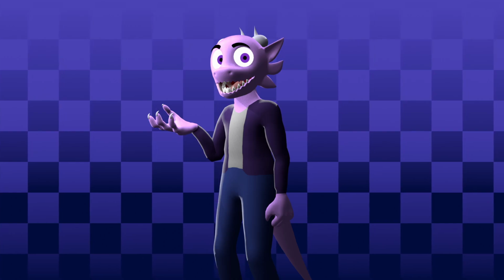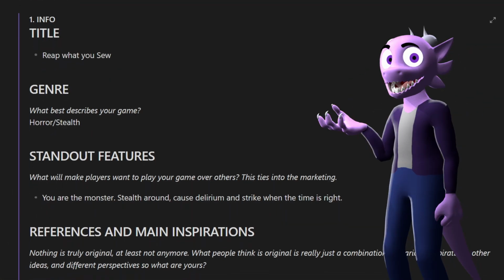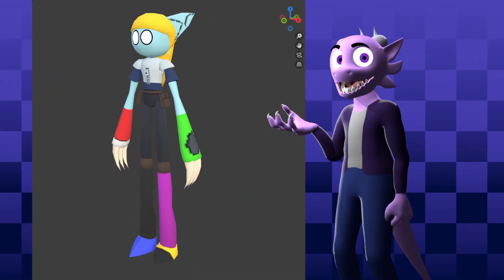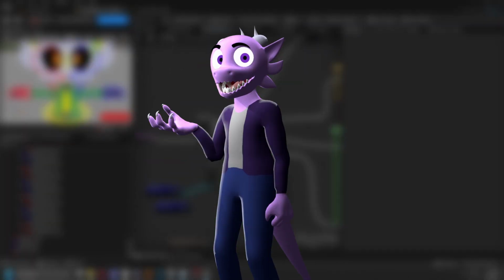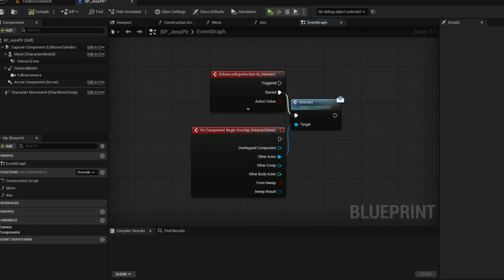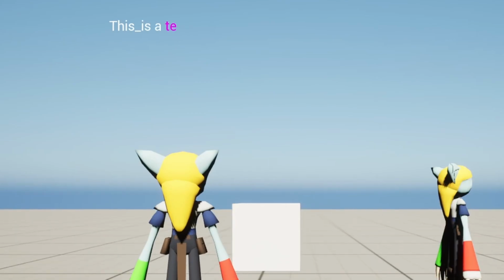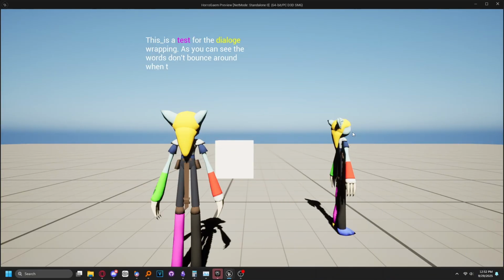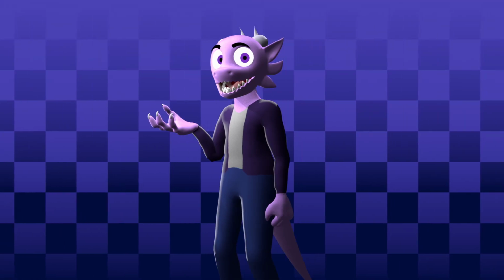I'm making a horror game where YOU play as the monster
Here's that Unannounced Project I've been teasing for a while. I've had this idea in my head for a bit now, and I'm finally putting preverbal pen to paper and getting work really started on my first game: Reap What you Sew
It's a horror game where you, the player are the monster going around causing mayhem. I'm really excited to share this project with you all and I hope you'll all enjoy it when it comes out.

==CREDITS==
Music
- SM3DW Ghost Edit - Super Mario Maker 2
- SMW Underground - Super Mario Maker 2
- Ghastly Ghost Ship - Drawn to Life: The Next Chapter(DS)
- Moonview Highway - Mario Kart 8 Deluxe
- Mario Kart TV - Mario Kart 8
- Prof. Sada/Turo - Pokemon Scarlet and Violet
- Rapo Shop - Drawn to Life: The Next Chapter(DS)
Videos
- The Park - How to Make the Worst Horror Game Ever Written (And Why it Fascinates Me) - CheeseYeen

If you buy something through these links I earn a bit at no additional cost to you!
Audio Interface
Mic(Closest Available Version)
Drawing Tablet
Macro Pad(Art)